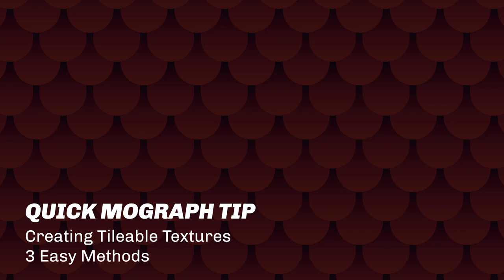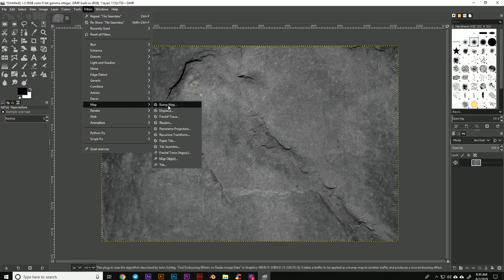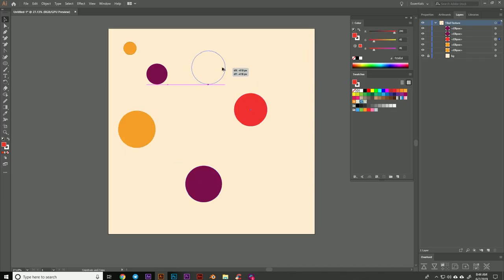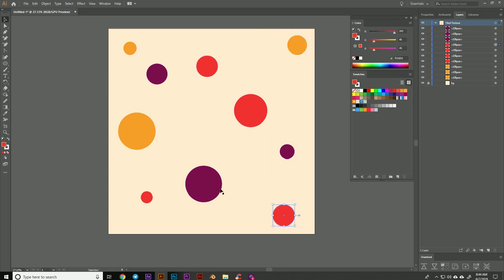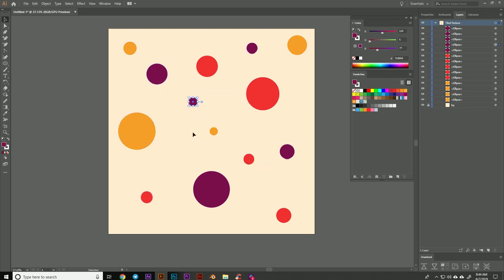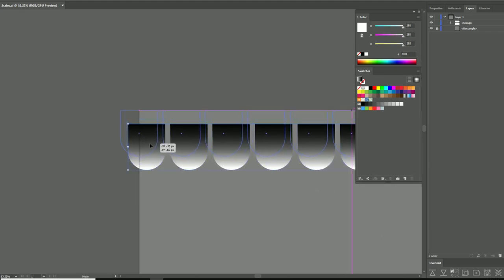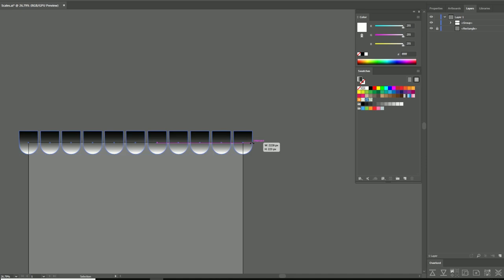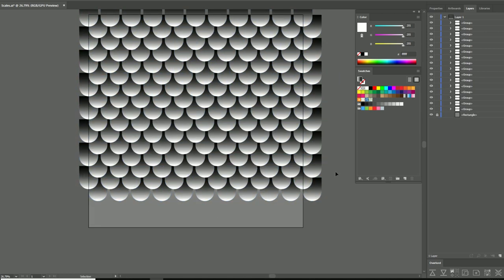How to make Tileable Textures: 3 Easy Methods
Follow along with me to learn how to make tileable textures through 3 easy videos.